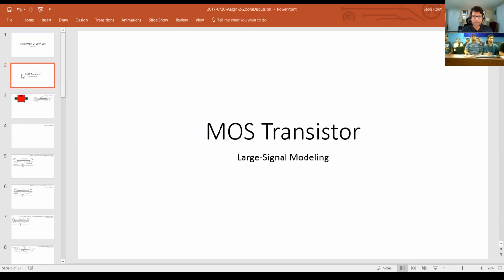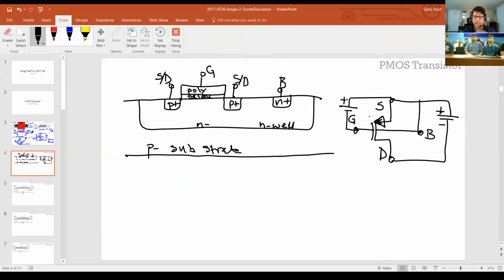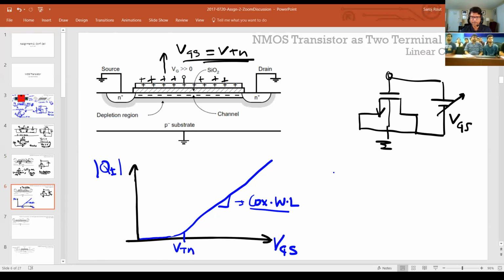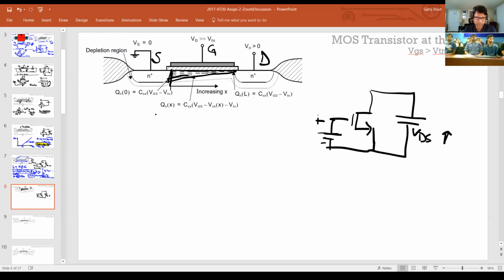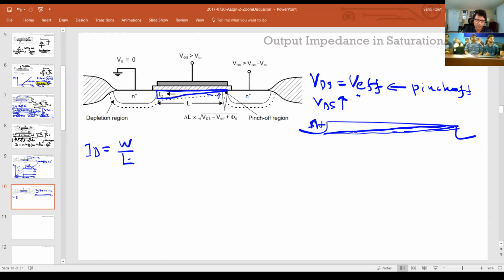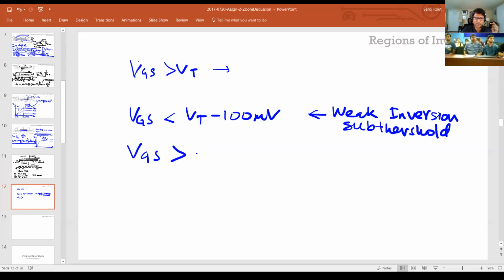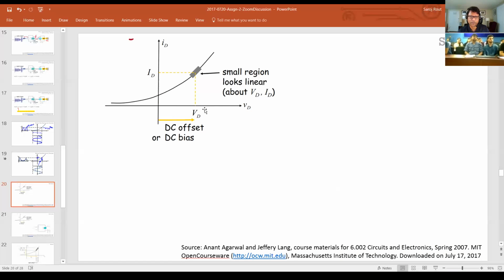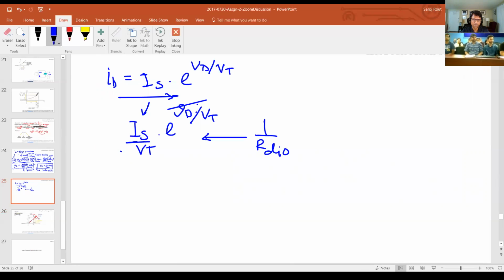Assignment-2 Zoom Conf. Call, July 20, 2017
Assigment-2: Part-1: July 20, 2017
Topics Covered:
1) MOS Transistor: Large Signal Behavior
2) Incremental Analysis

Timeline: (You can click on the time-stamp to take you directly to that portion of the video)
0:22  NMOS Transistor
7:25  PMOS Transistor
12:18  NMOS in accumulation mode
15:15  NMOS in inversion mode (capacitor)
20:30  NMOS as voltage-controlled resistor/Switch
26:30  Gradient channel in NMOS (Mistake in the IDs eqn.)
31:14 NMOS in saturation/active mode
35:15  Output impedance of MOS in saturation/active mode
44:30  Regions of Inversion
46:18  Body effect
50:00  Incremental Analysis-- non-linear example
52:15  Diode -- non-linear element
55:40  Incremental/Small-signal method
57:40  Incremental analysis -- Taylor series
1:02:00  Graphical Interpretation
1:03:00  Example